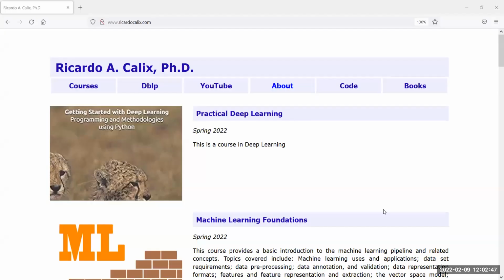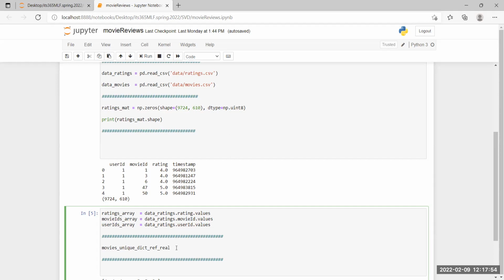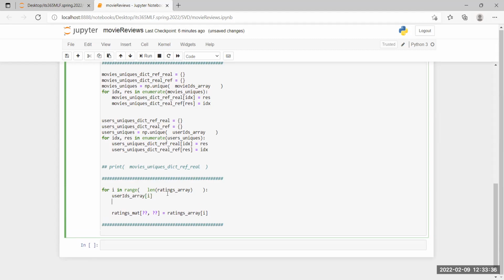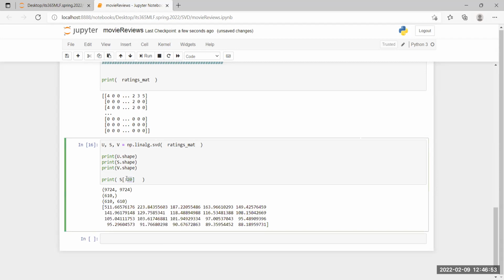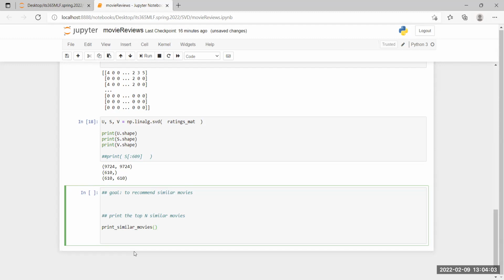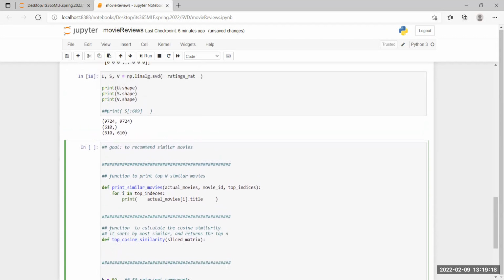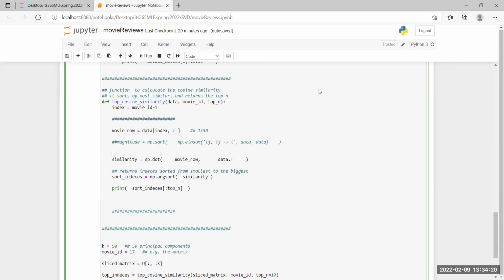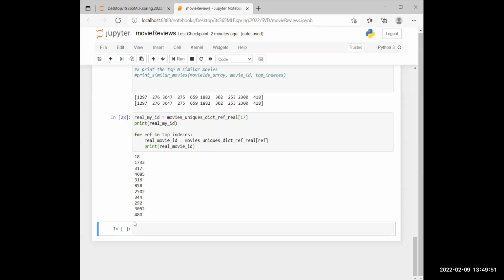Machine Learning Foundations (2022) - Singular Value Decomposition and Recommender Systems (part 2)